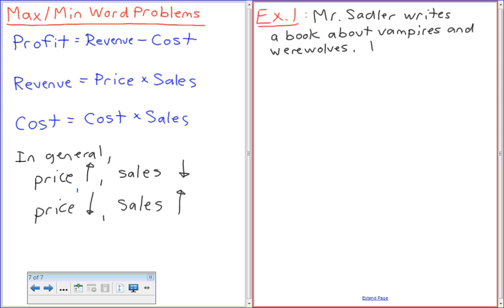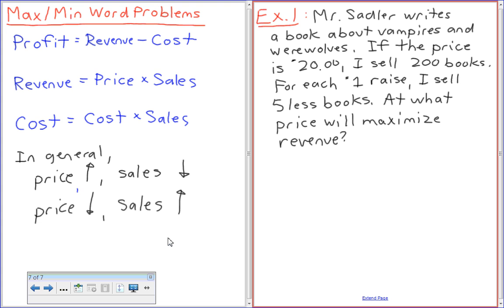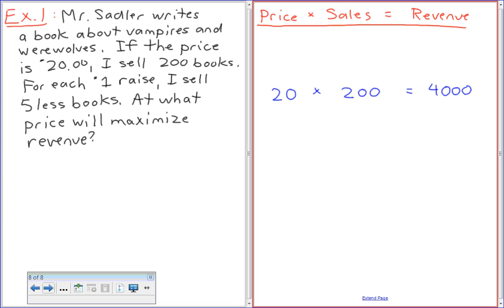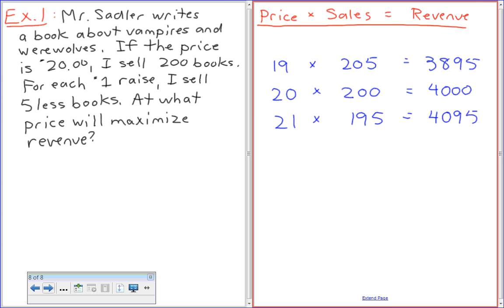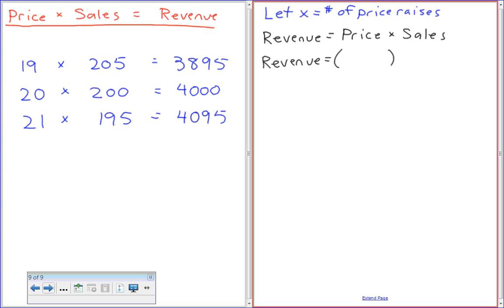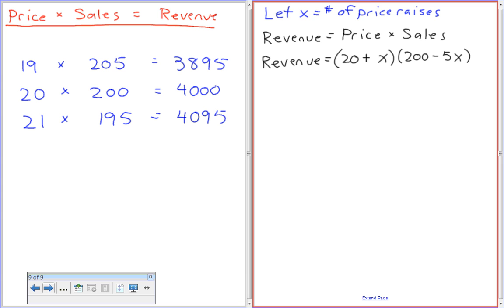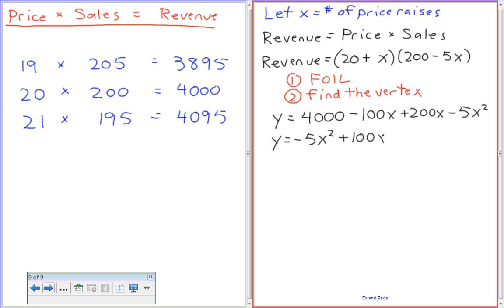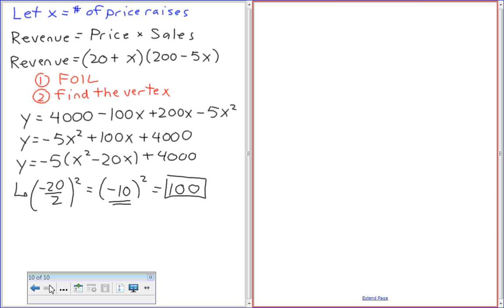MCF3M - Max/Min Word Problems - Part 2 of 3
My September 30th, 2014 lesson on max/min finance problems